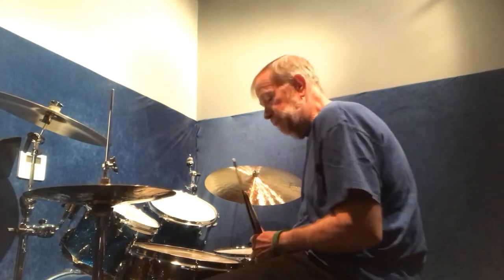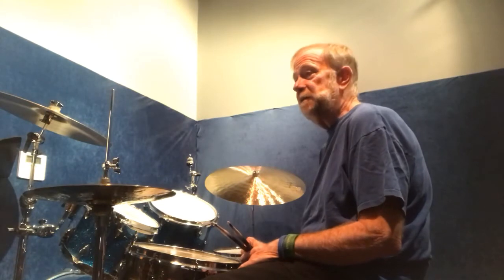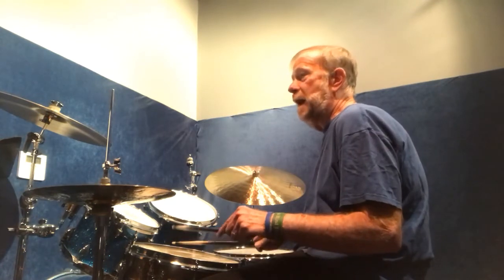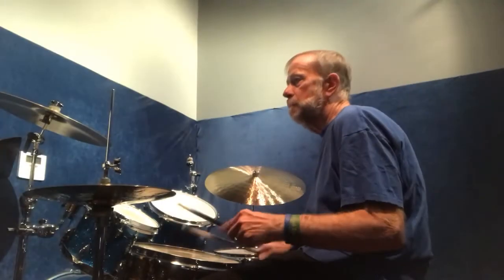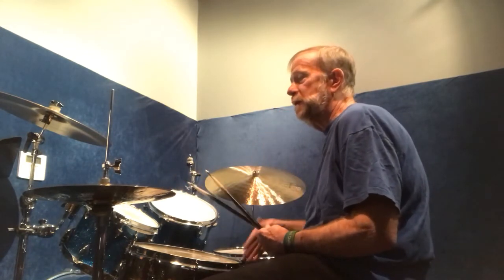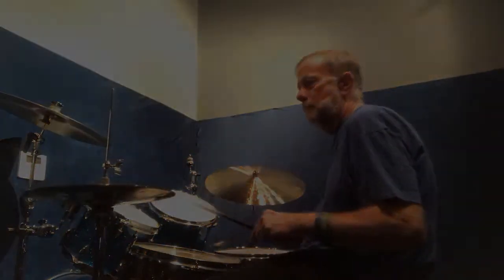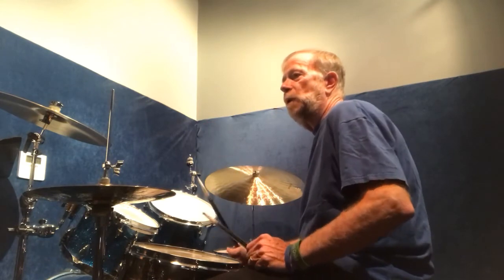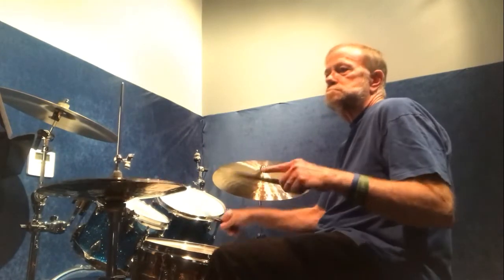Splashing around with a Samba Groove!